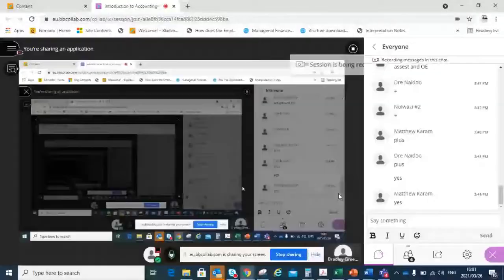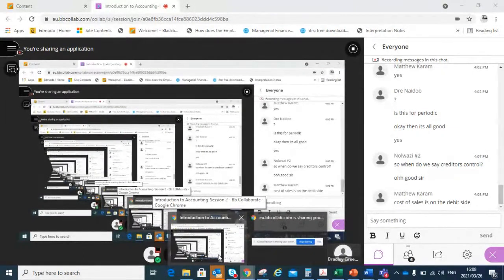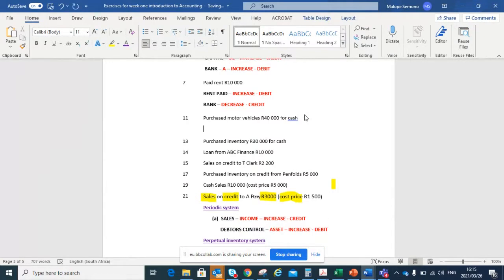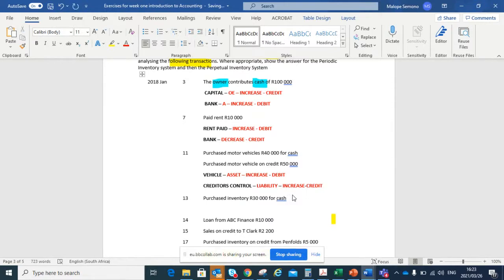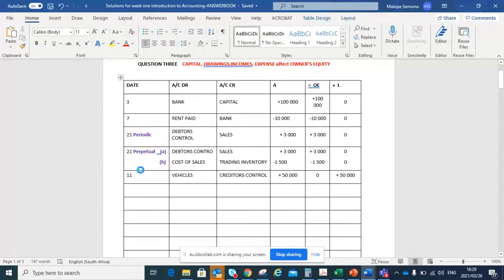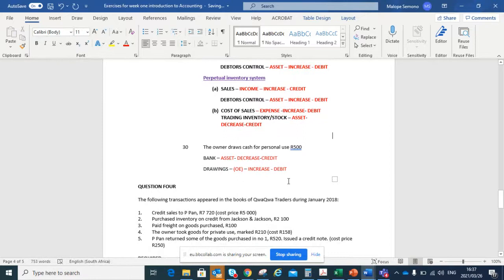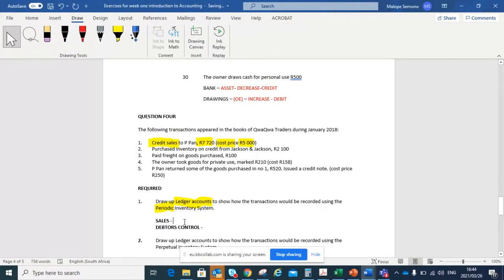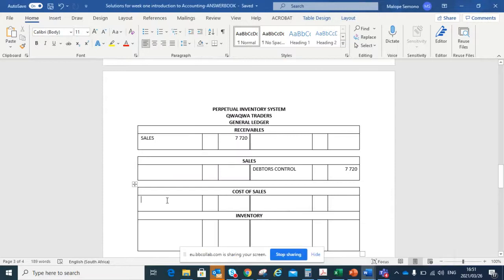ACCOUNTING EQUATION PART2 -29 MARCH 2021